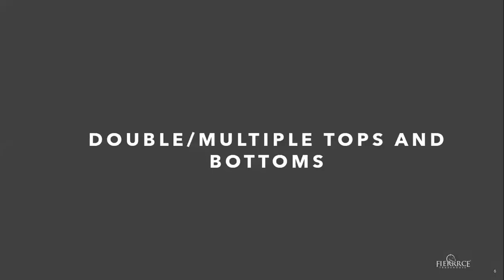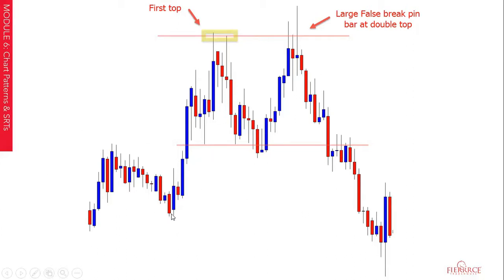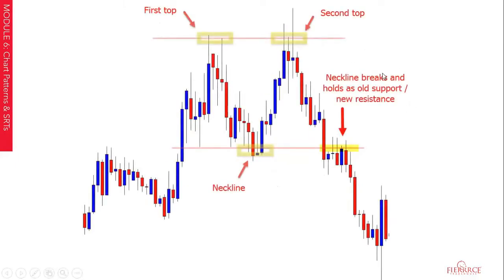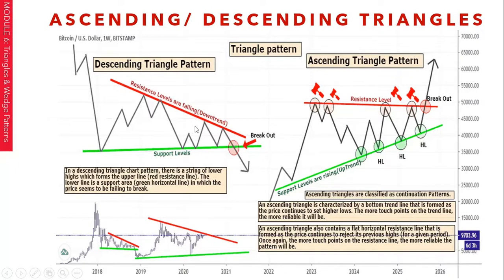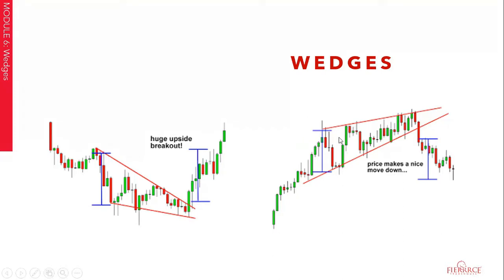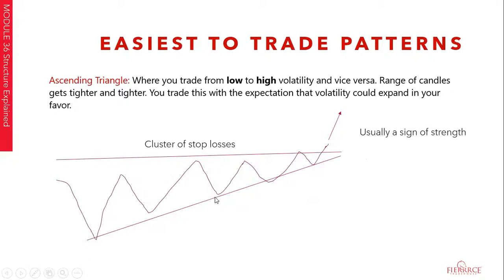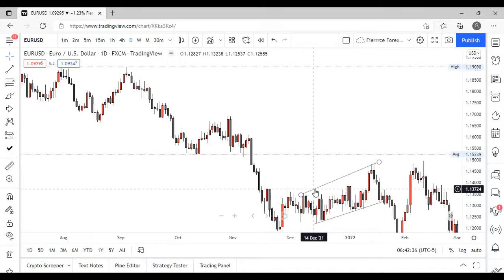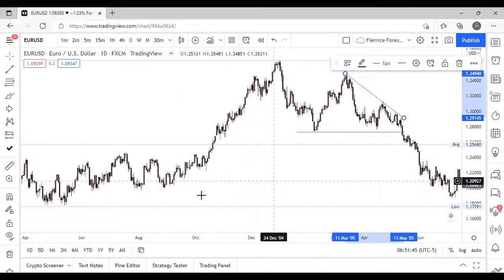Fierrrce Forex For Beginners - 6. Chart Patterns, SRTs